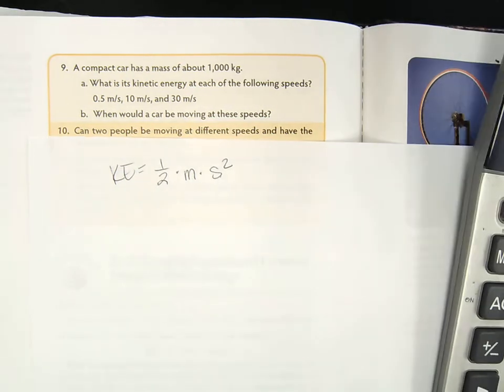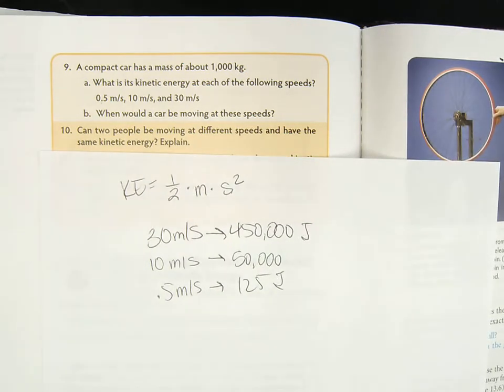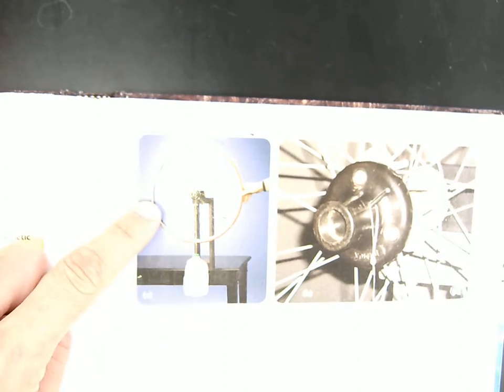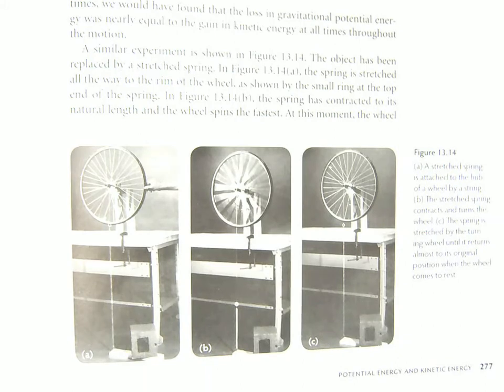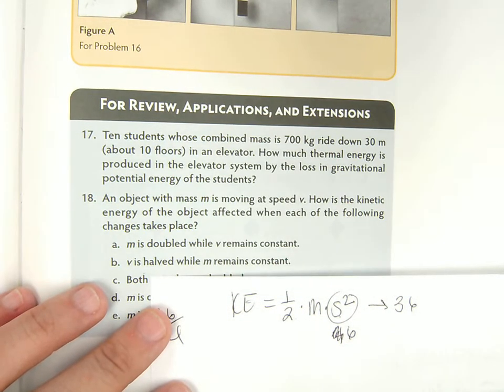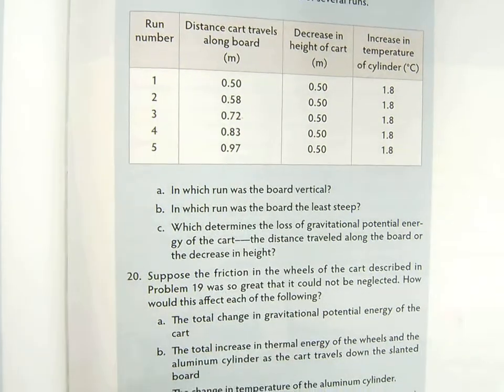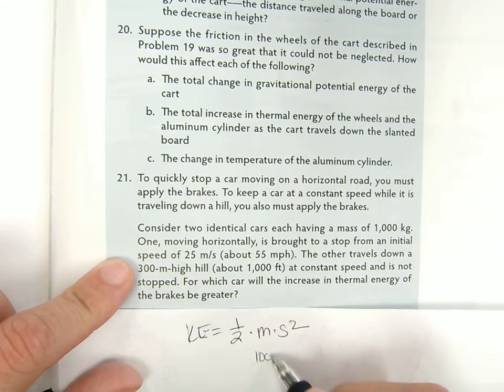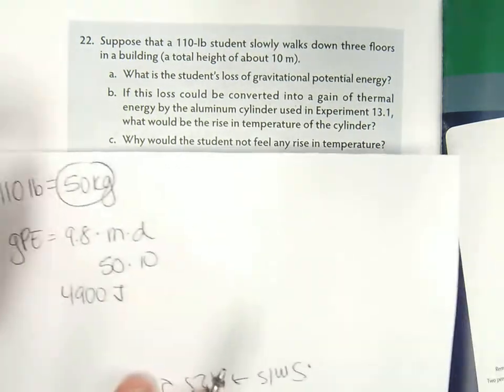Extra Help Session Fri May 24